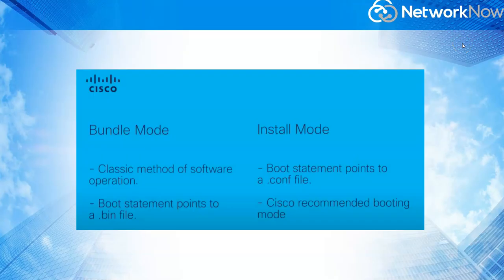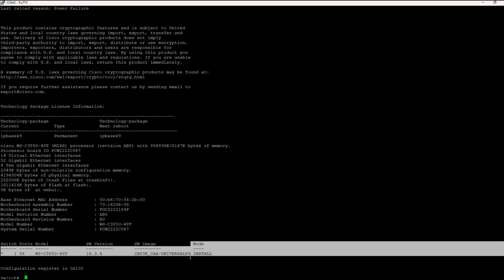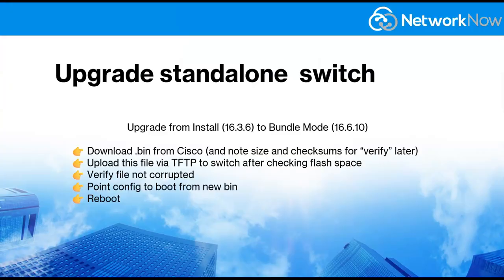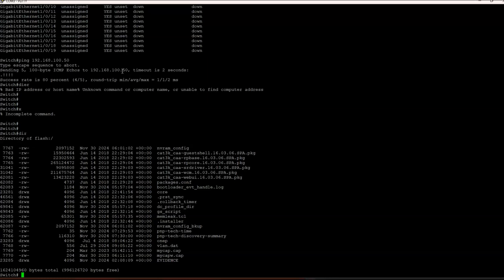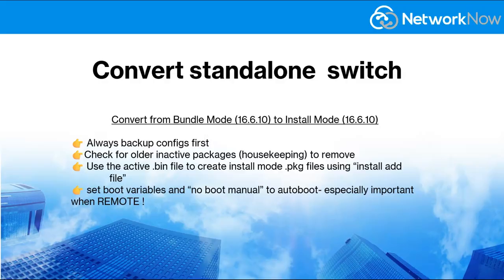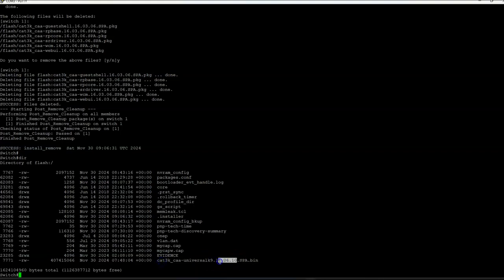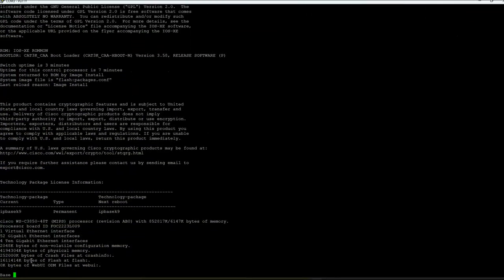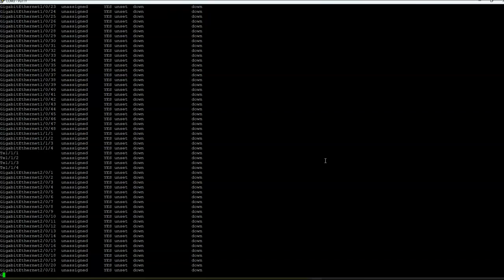Upgrading Cisco Catalyst Switches Bundle Install mode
Upgrade Cisco Catalyst IOS-XE switches. Bundle and Install Modes

Here we go thru some brief explanations on upgrading Cisco Catalyst switches.

Bundle vs Install is a question many students and customers haev and we aim to explain these a bit further.

Of course,  the recommendation from Cisco is to use Install mode and we show why.

We are always here to help business.

00:00 Introduction and brief explanations on Bundle vs Install modes
02:03 Checking Install mode feature via CLI
06:41 Hands on upgrade from Install mode 16.3.6 to Bundle mode 16.6.10
13:30 Convert Bundle mode 16.6.10 to Install mode 16.6.10
20:50 Stack creation- introduce 2nd switch into Install mode stack

👉 Sydney based Cloud, Network, Cyber, UC, Training managed and professional services